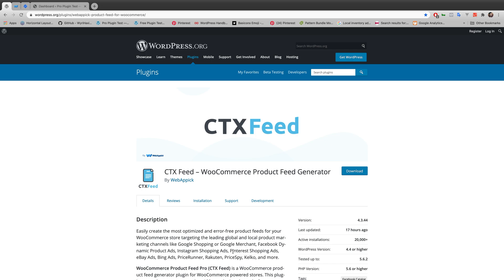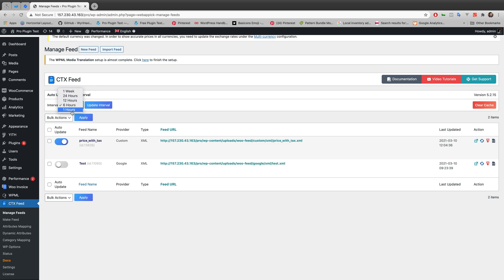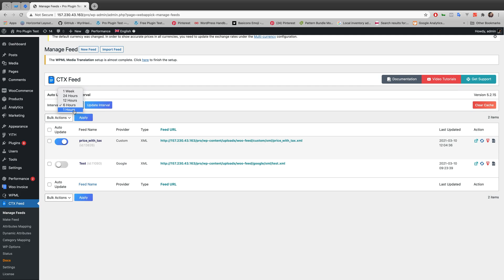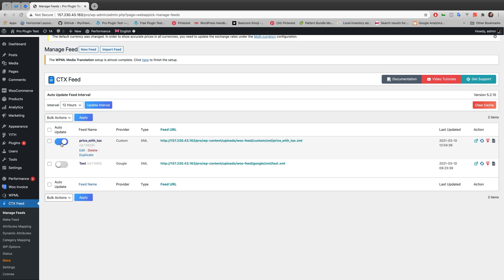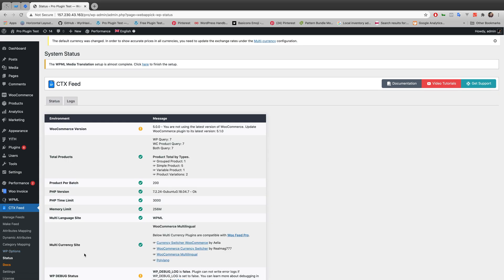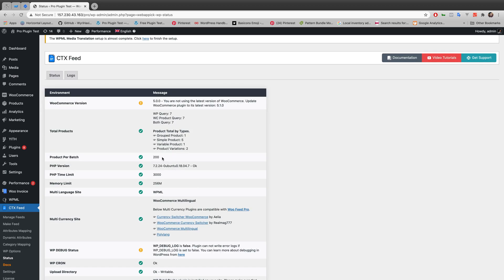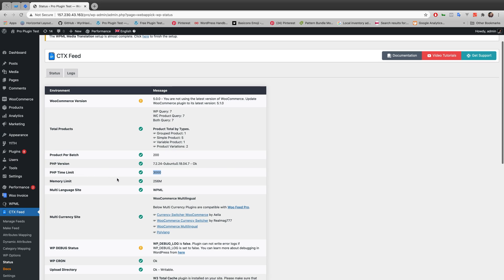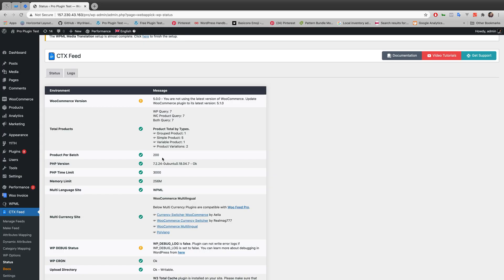How To Configure Auto Feed Update | CTX Feed | WooCommerce Product Feed Generator - WebAppick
In this video, you will learn how to configure automatic product feed update to keep your product information up to date in the product feed so that your marketing channel always gets the latest product info.

CTX Feed is one of the most used and popular product feed generator plugins for WooCommerce. With the CTX Feed plugin, you can configure auto feed update.

So, let’s watch the video to learn how to configure auto feed update using CTX Feed - WooCommerce product feed generator plugin.

Chapters:
0:00 How To Configure Auto Feed Update - Intro
0:18 CTX Feed
0:27 Interval
1:16 Auto Update
2:15 WP-Cron
2:32 Select Product Per Batch
3:03 PHP Time Limit